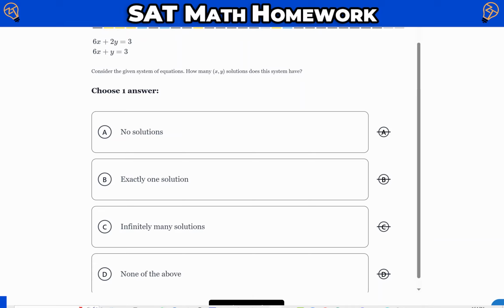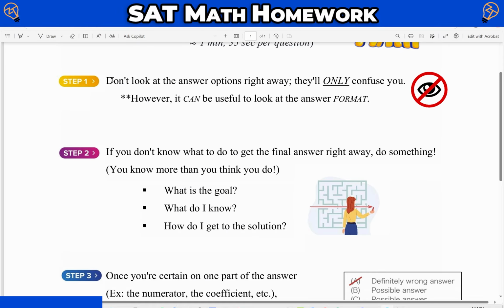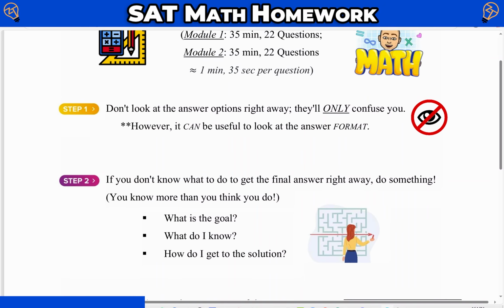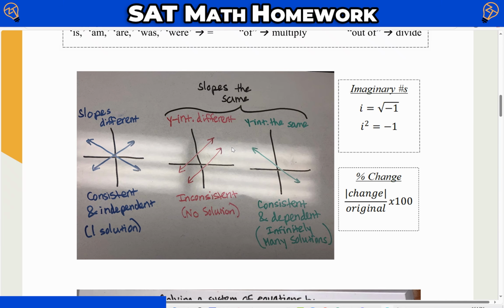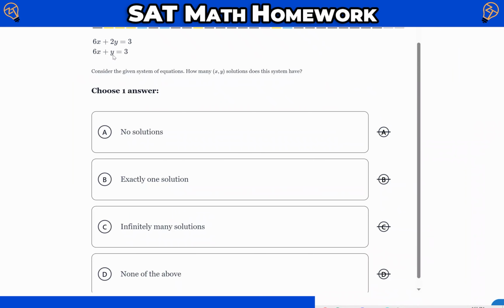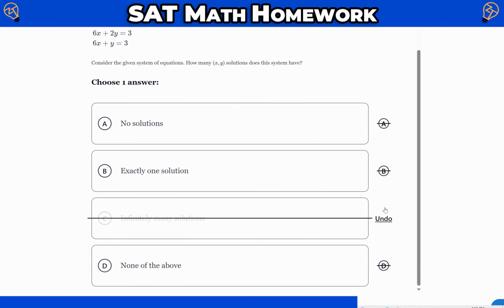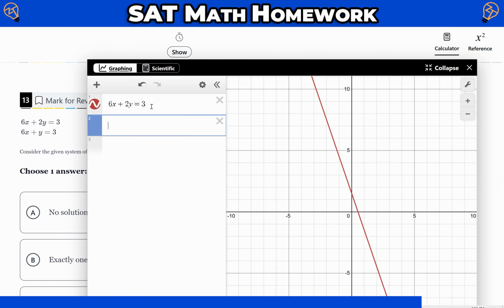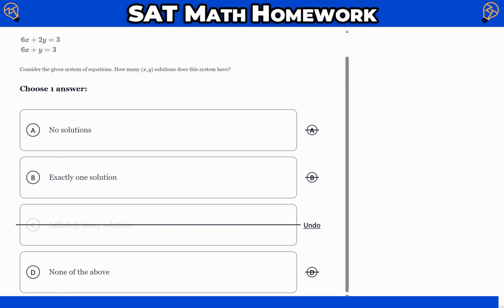Week 3 - Day 1 (Math: Algebra) - #13